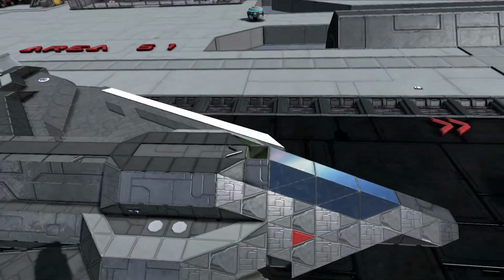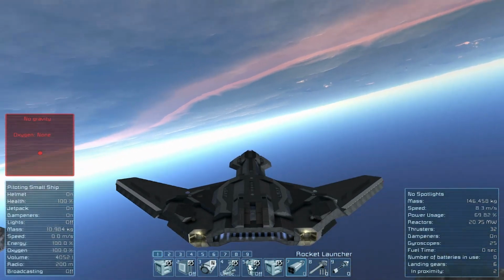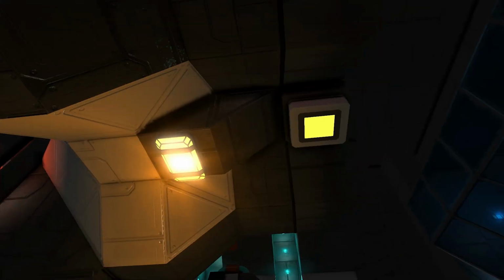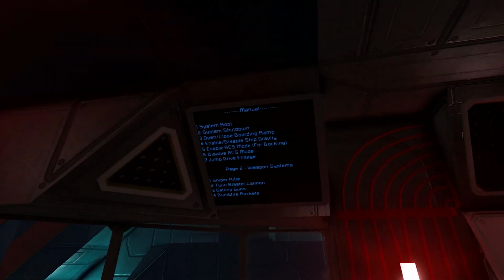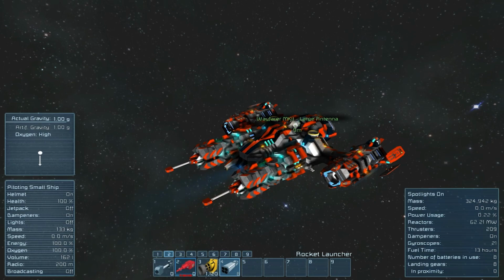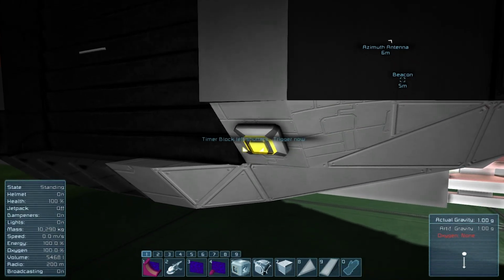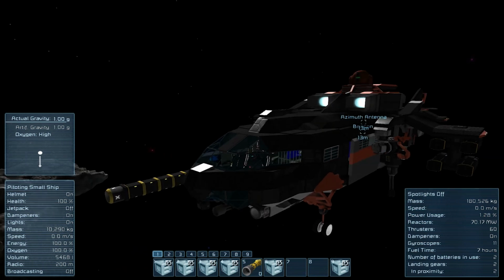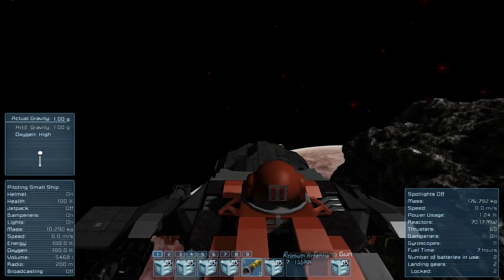Space Engineers Inspiration - Episode 68: TALON Fighters, Wayfarer MK II, & Valkyrie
Welcome to the new Space Engineers Inspiration series!! I'm basically going to be picking out random ships/maps that I just find really awesome or impressive & doing walkthrough/showcase kind of thing to show all of you some of the really crazy stuff the community has done! There will always be links to the download page along with the author's name so that you can check them out yourself too.